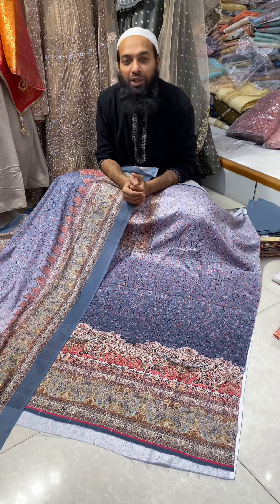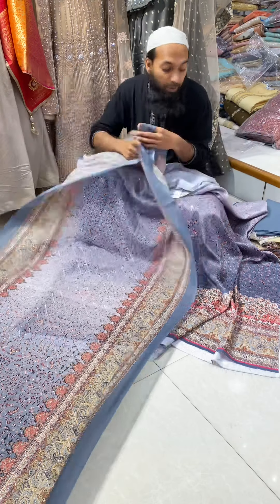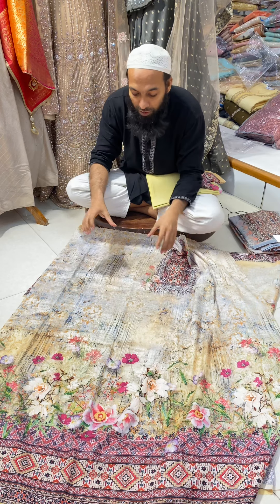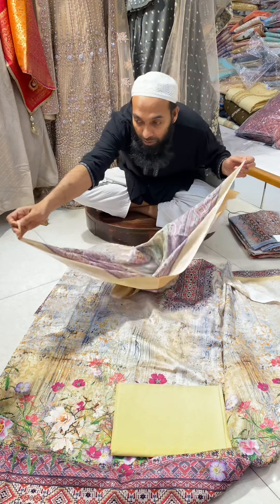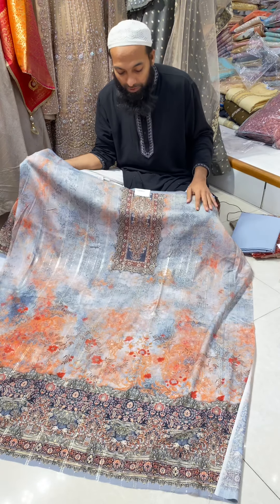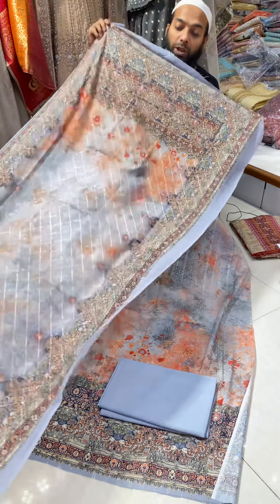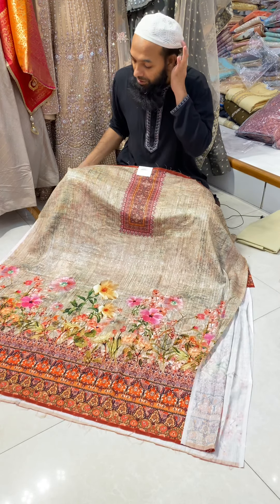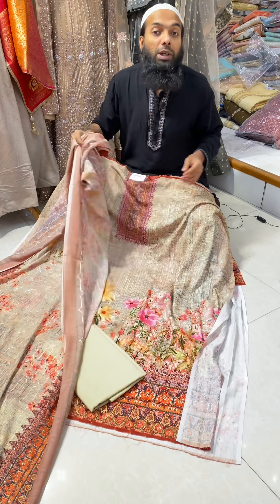১৮৭৫ টাকায় পাচ্ছেন সেমি পার্টি থ্রি পিস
১৮৭৫ টাকায় পাচ্ছেন সেমি পার্টি থ্রি পিস

1.Best Bridal Lehenga / Wedding Lehenga / Bridal Outfit
2.Exclusive Tail Cut Lehenga / Tail Cut Gawn
3.Special Bridal Banarasi saree / Bridal Net Saree / Bridal Outfit
4. Katan saree / Silk saree / Pure soft saree / Khaddi Saree / Kanjivaram Saree
5.Wedding wear three piece collection / party wear 3pic
6.Baby Lehenga / Kidd's Lehenga
7.Pure Kashmeri shawl collection / gents shawl